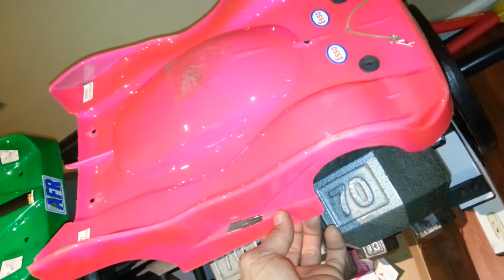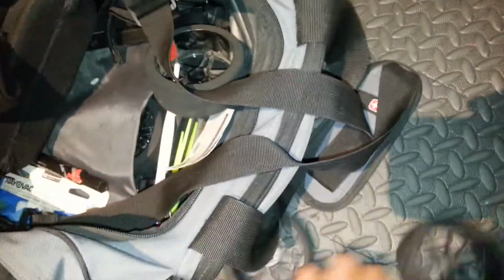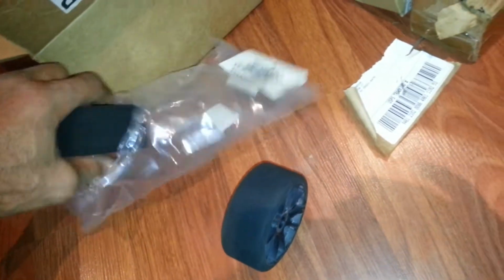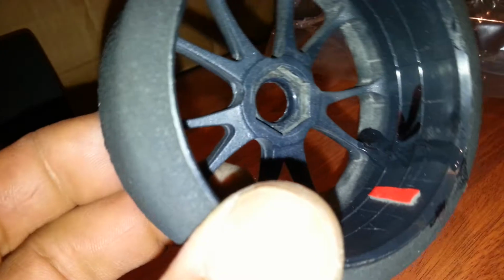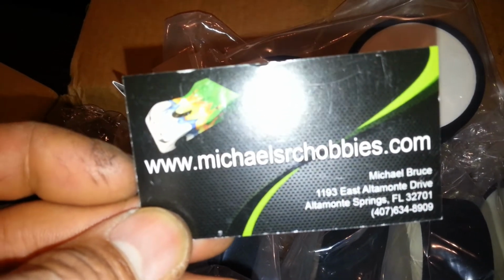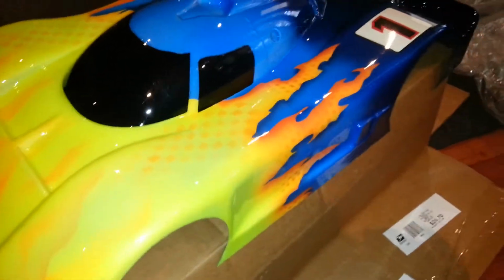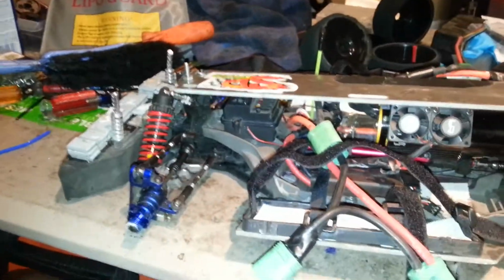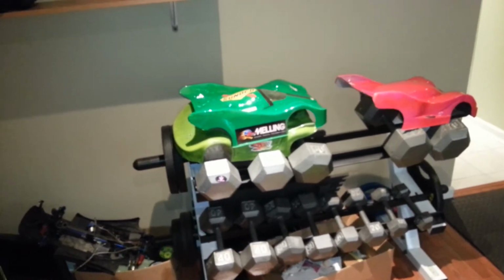A gift from Steve Thompson plus updates